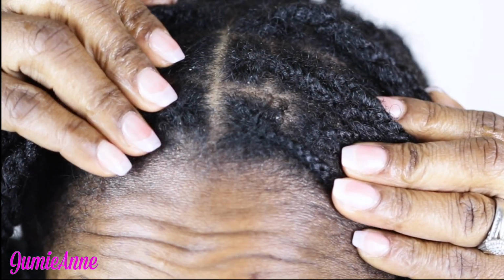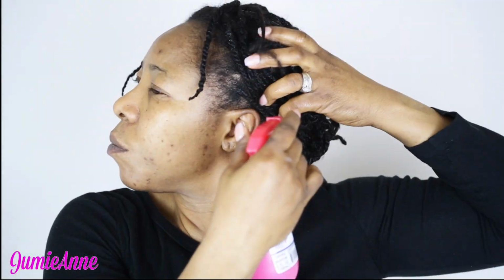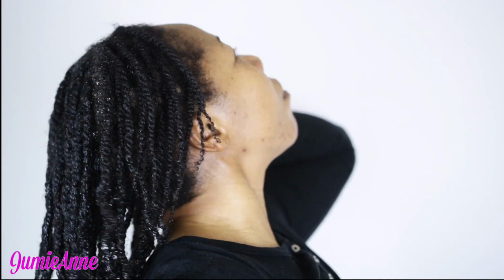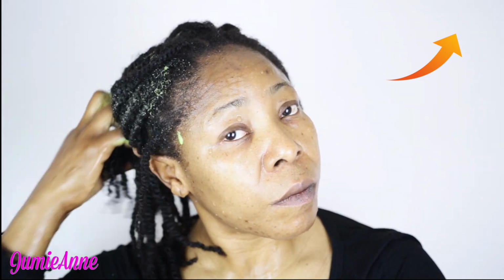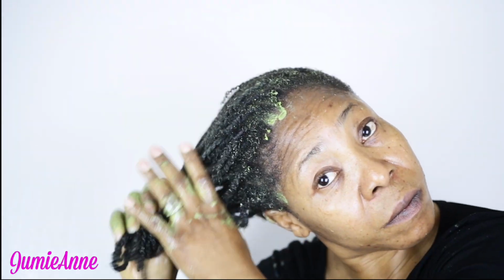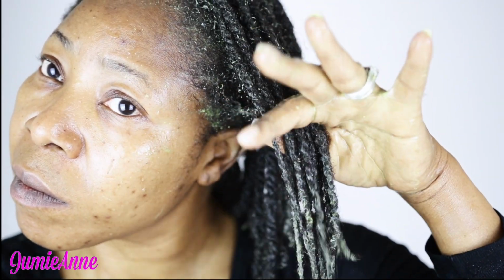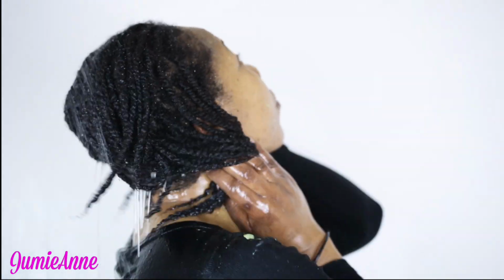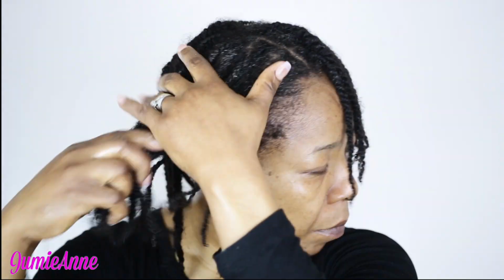Wash Day Routine | Washing Hair in Twist | 4A 4B 4C | No chemical Hair Challenge | JumieAnne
Hello Friends❤
In this video, I will be showing you my wash day routine on my twist strands twist, it's been two weeks since my last wash, since I am still on chemical hair challenge, I will be using DIY products. My hair is 4C hair and some 4B hair, of course it can be use on 4A hair and others. I will be link how to DIY your natural products below if you are interested.